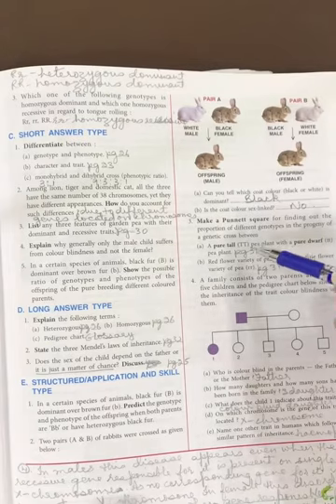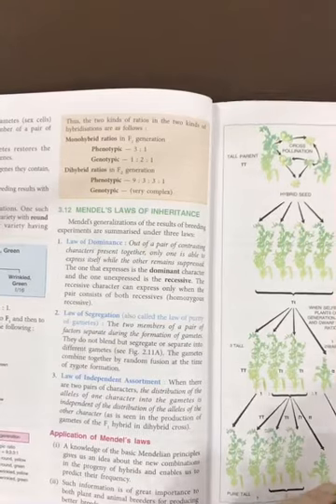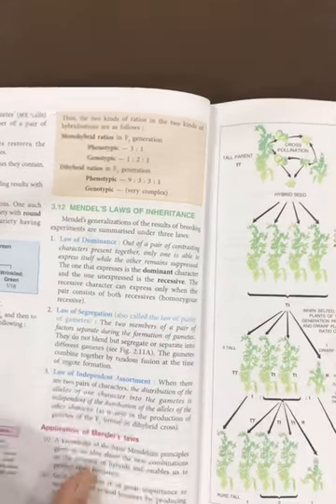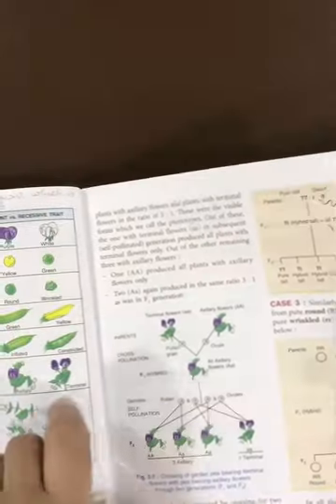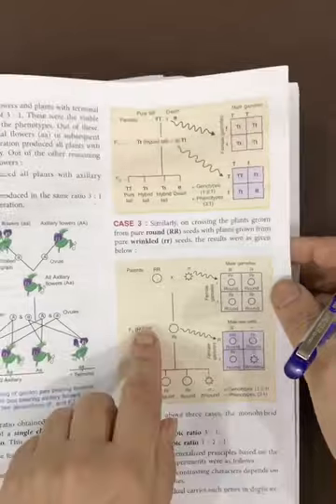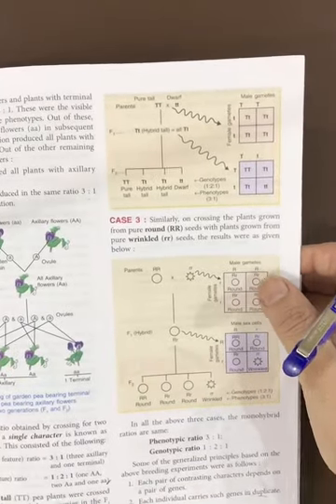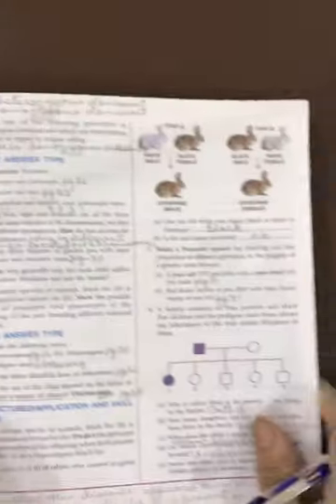STD-X Exercises of Genetics